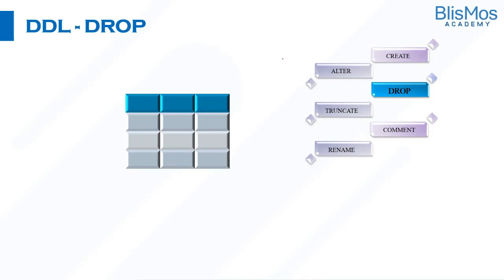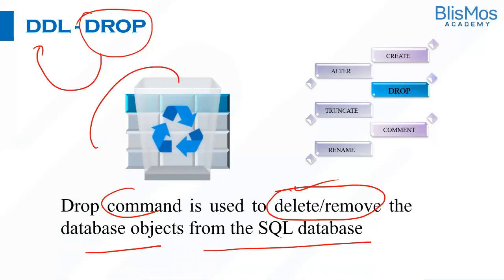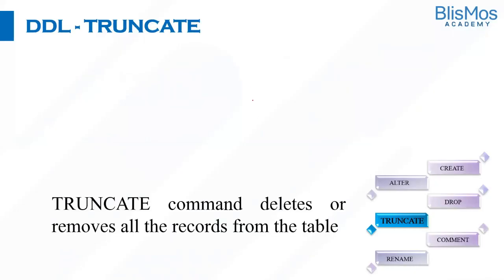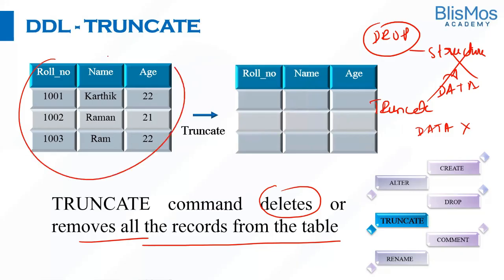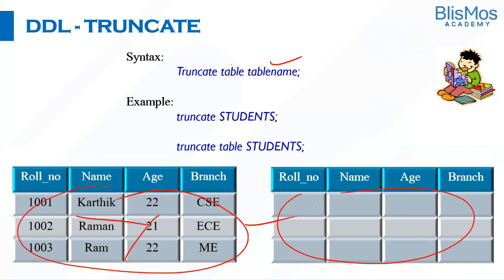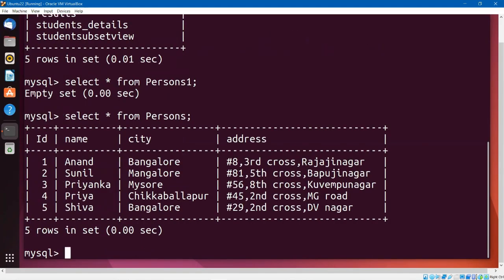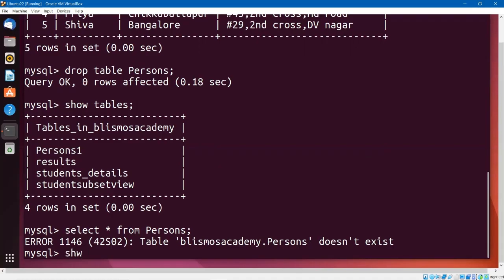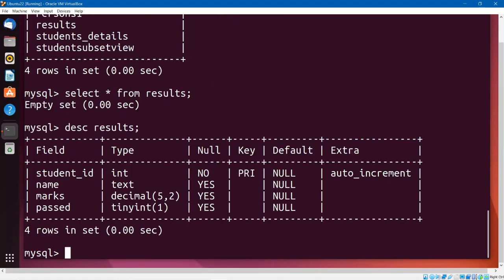10. DDL - Drop and Truncate Command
In this video, we provide a clear and concise explanation of Drop and truncate in DDL Command.